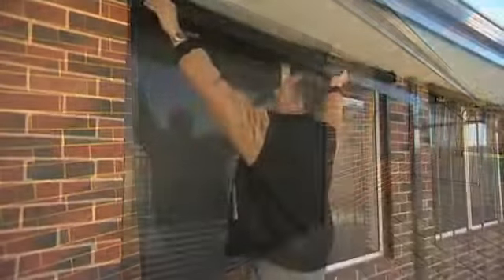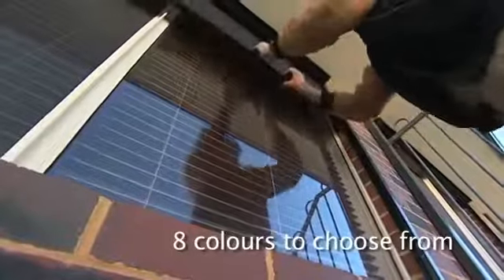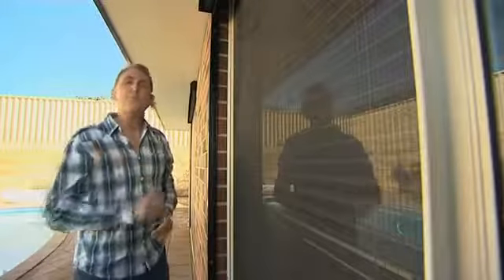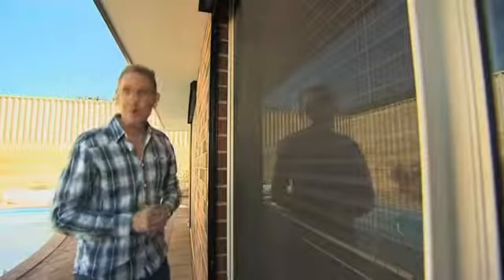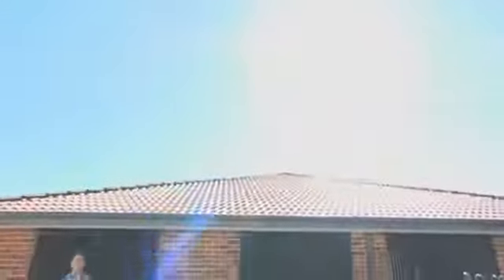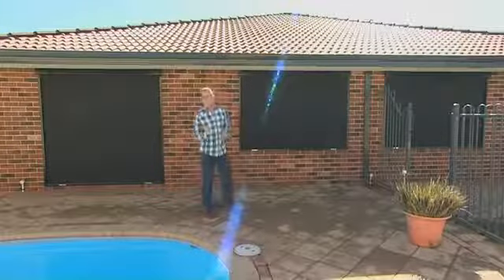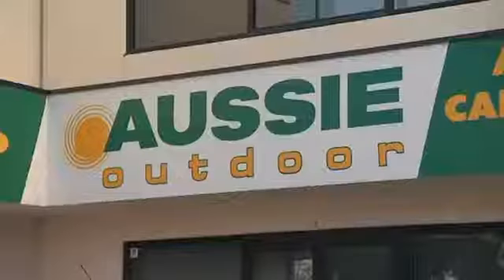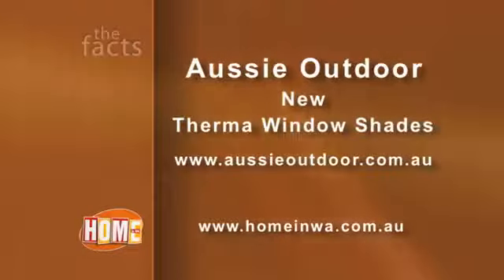Therma Window Shades by Aussie Outdoor Blinds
Aussie Outdoor
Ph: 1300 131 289